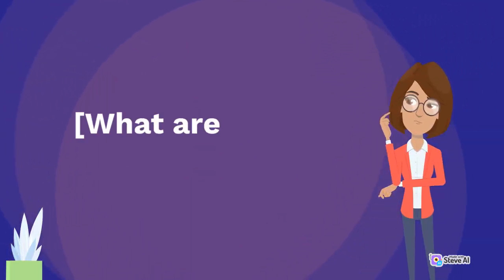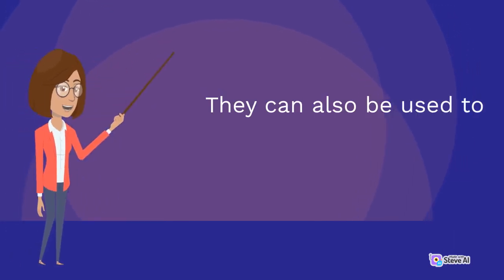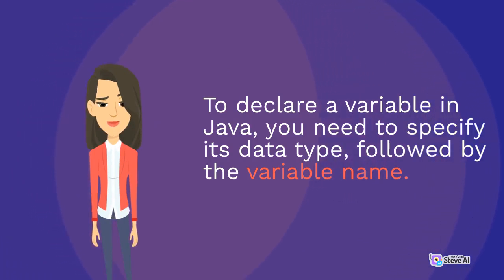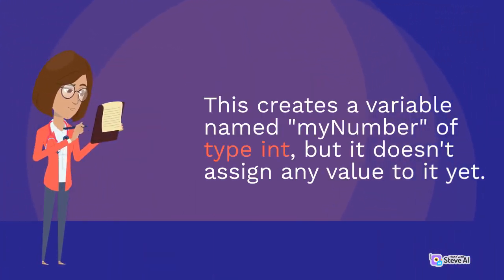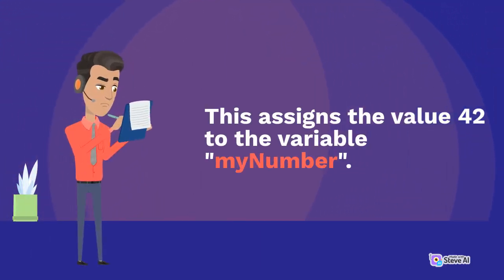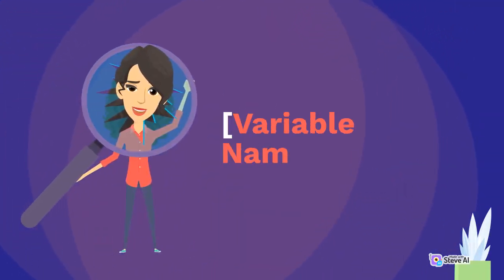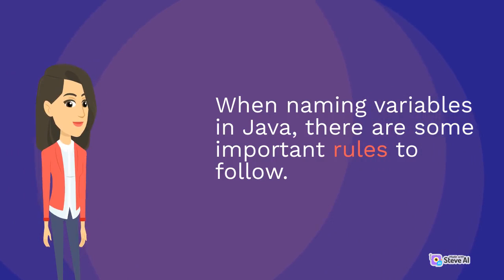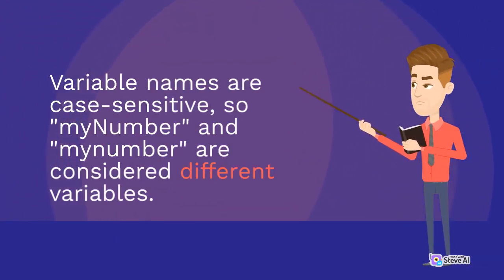Variables in Java